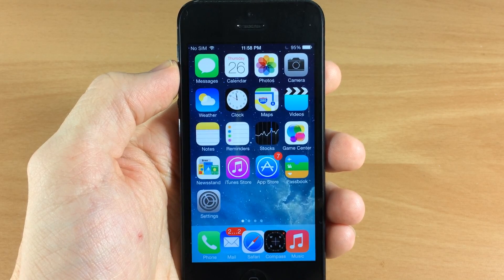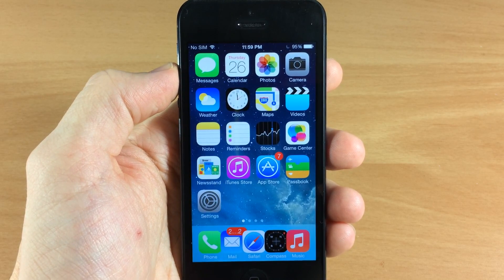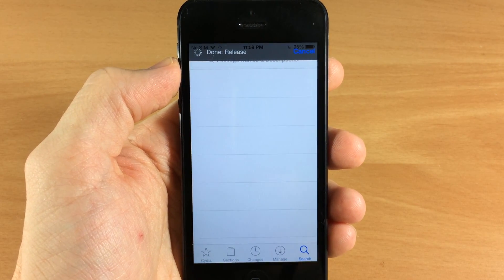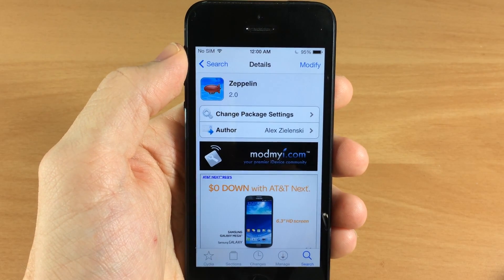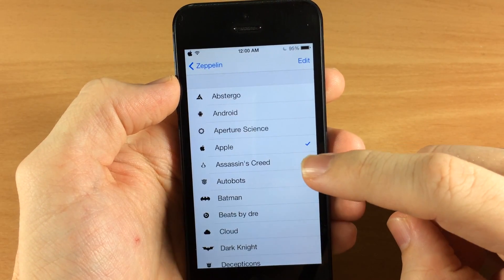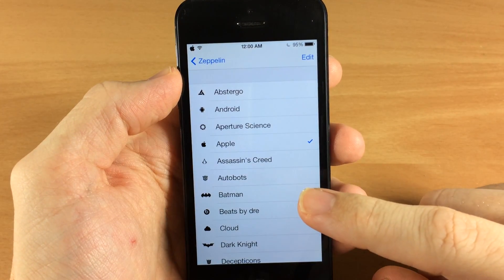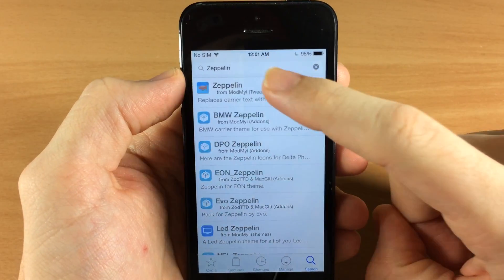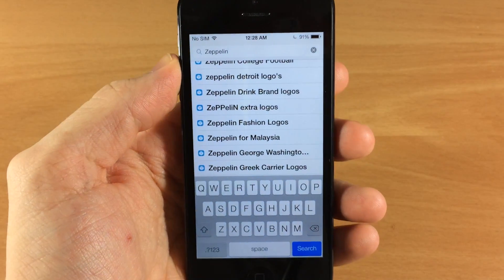How to change iPhone Carrier Logo in iOS 7 with Zeppelin - iPhone Hacks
We show you how to change your iPhone's carrier logo in iOS 7 using jailbreak tweak Zeppelin.